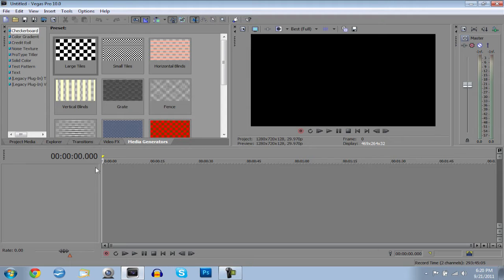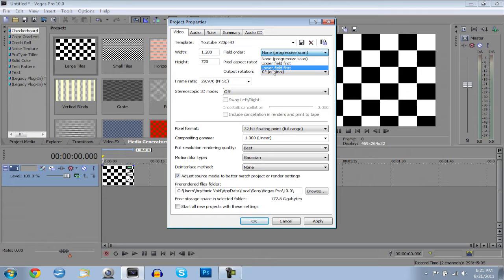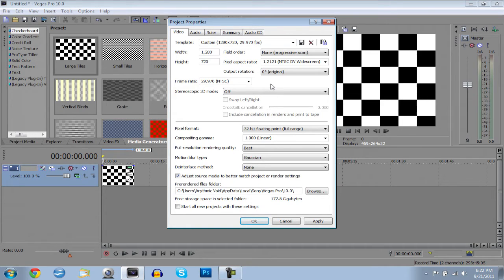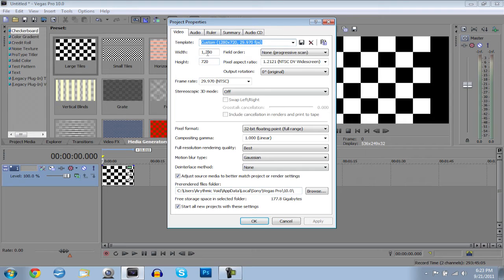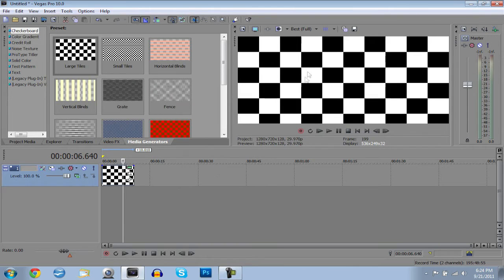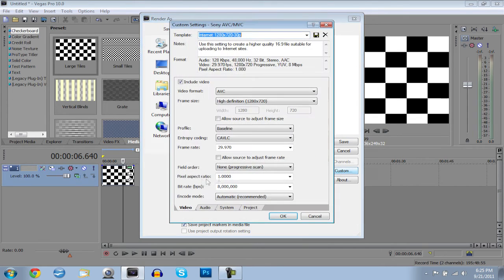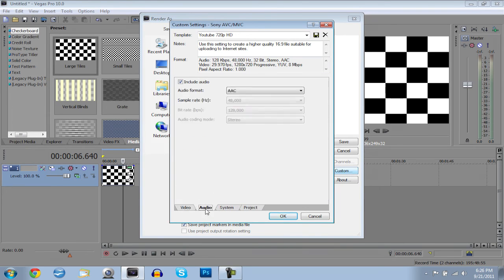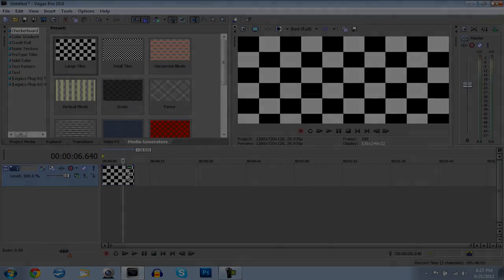S1C2 | How to Render 720p HD in Sony Vegas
This is the second chapter of my first season of tech tutorials. I will show you how to attain best quality in Sony Vegas Pro 10.0